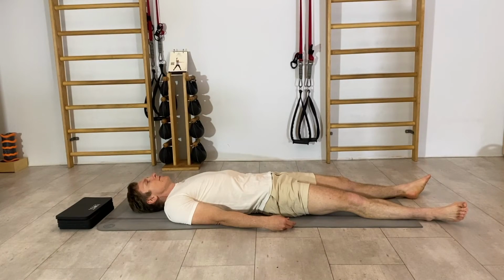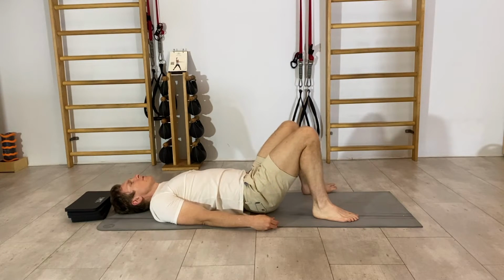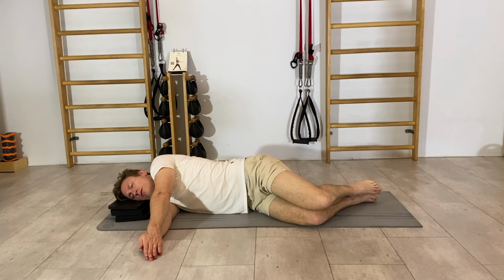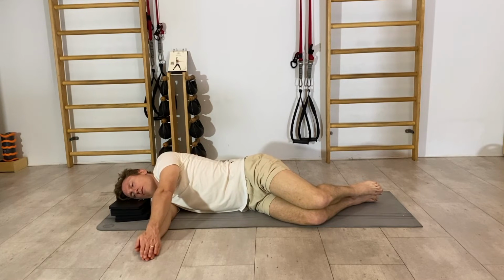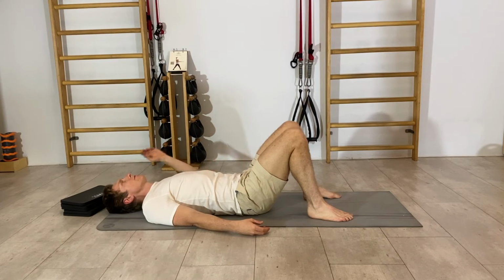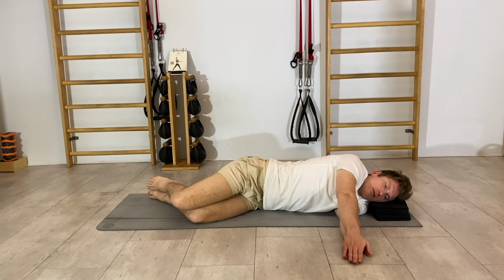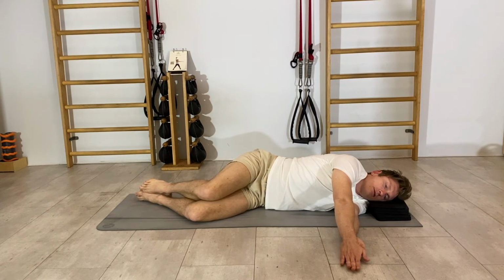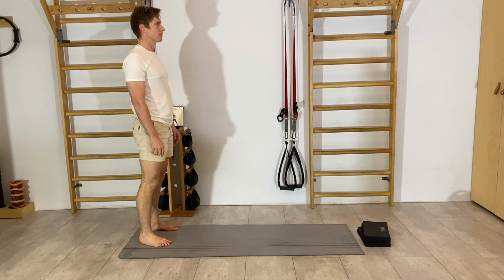Feldenkrais for Improved Running and Walking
By performing side bending, rolling, and rotation movements, this Feldenkrais Through Movement explores the way the ribs, pelvis, and spine coordinate the movements of the arms and legs.

In gaining a better understanding of the way the many muscles of the core organise the opposite arm and leg swing involved in walking and running (contra-lateral movements), gait efficiency can be improved and the risk of injury reduced.

This lesson is suitable for all fitness levels.